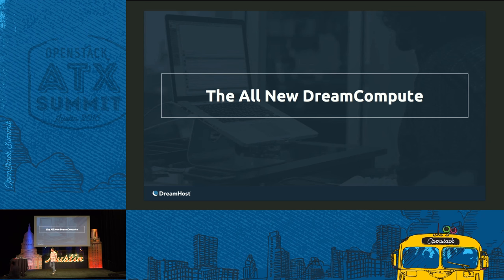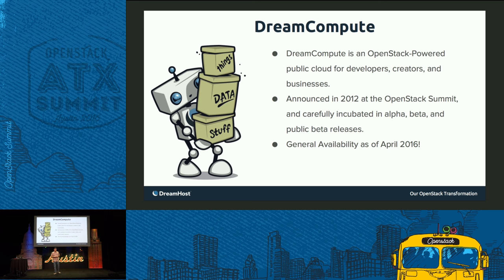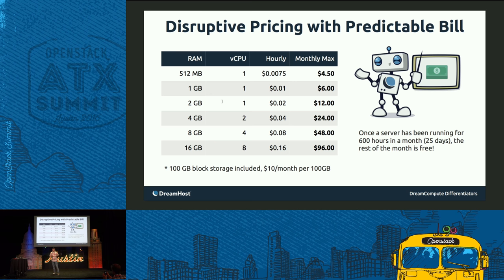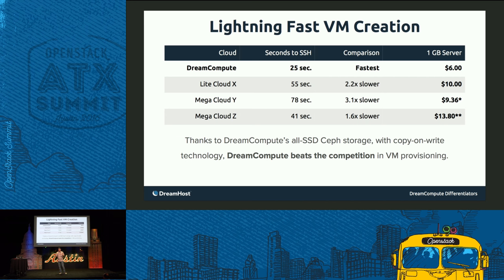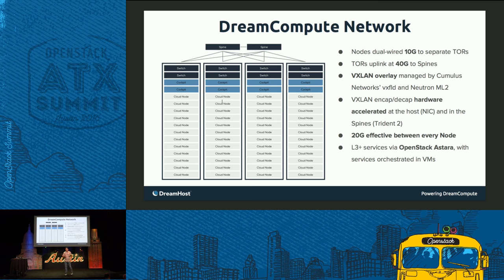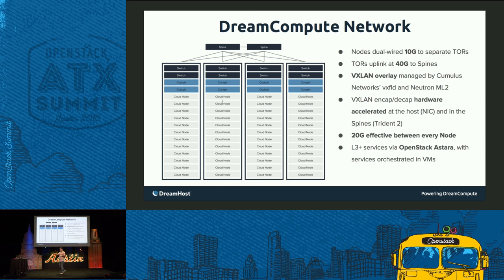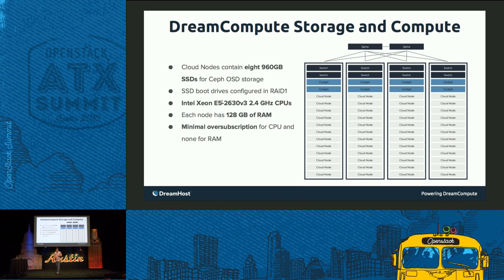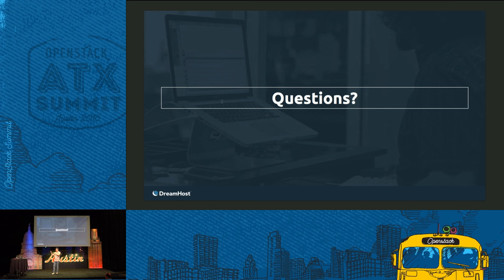Dreamhost - What s New with DreamHost DreamCompute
DreamHost's DreamCompute is finally out of beta, and powering applications written by developers and entrepreneurs who love open source and want great teams to support them. DreamCompute is built on an all-new architecture that provides over double the performance of the DreamCompute beta. Come hear about our new design, which features all-SSD block storage based upon Ceph, high-performance virtual networking powered by VXLAN and Project Astara. In addition, converged compute and storage nodes w